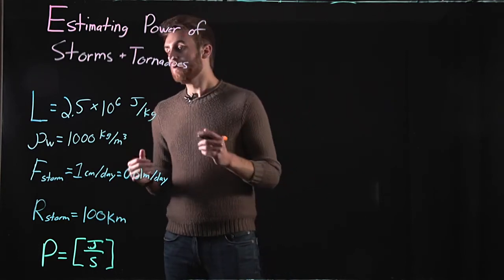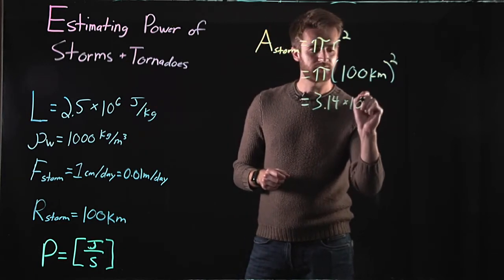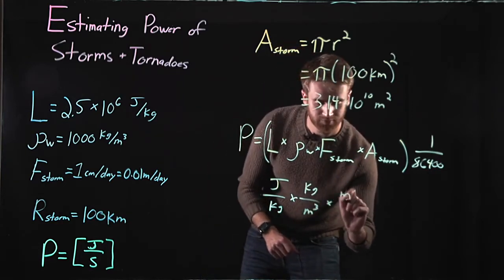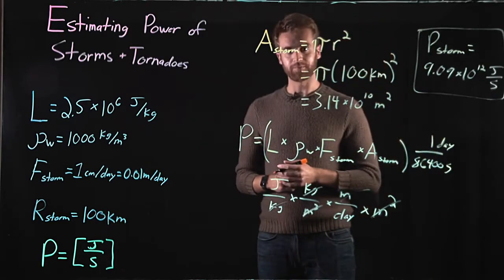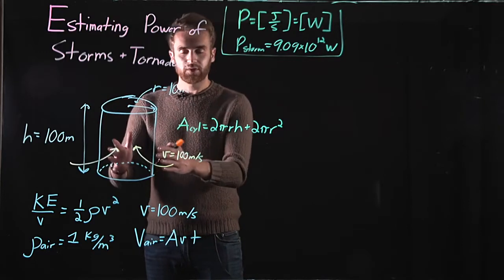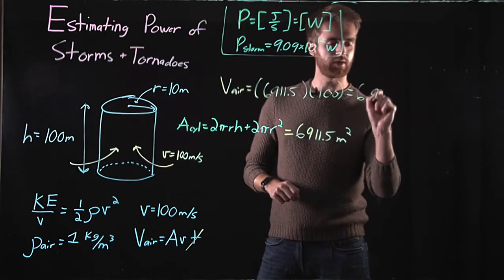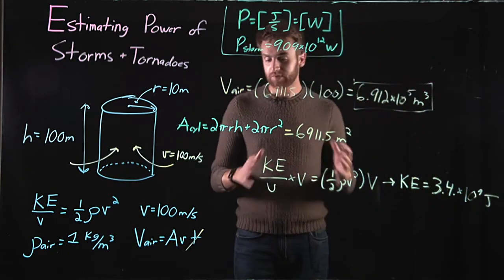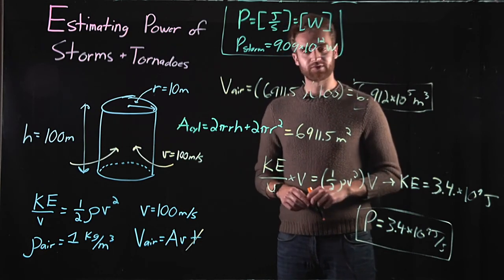Estimating the Power of Storms and Tornadoes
In this video we derive the power released by thunderstorms and tornadoes.  While the energy released by storms can be largely driven by the amount of precipitation, the energy released by tornadoes is related to the volume of air under its influence.  I show you how to estimate the power output of storms and tornadoes using simple models and latent heat.